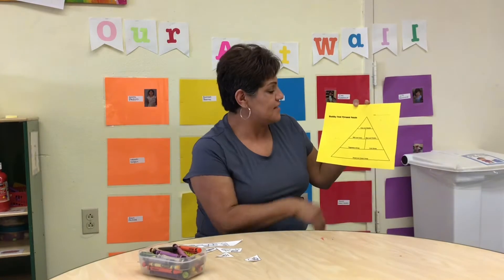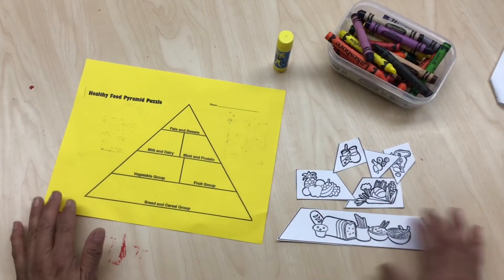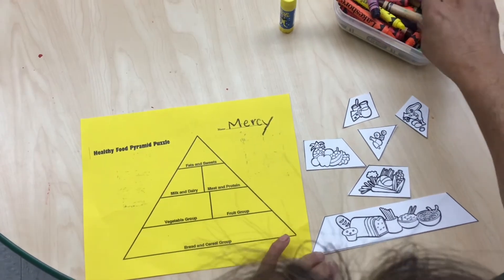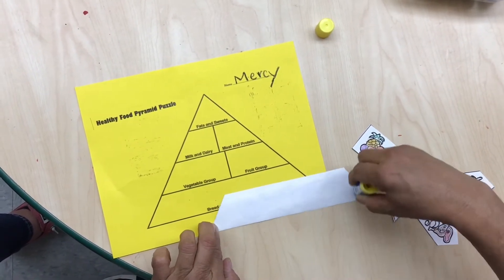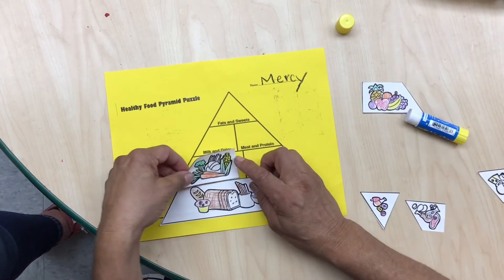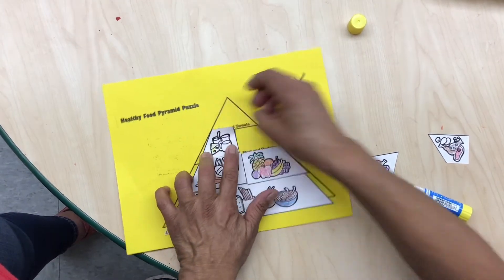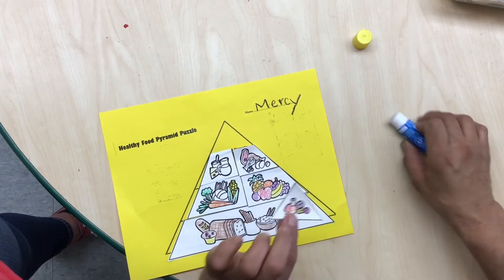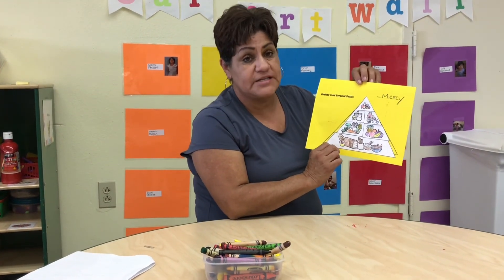Wk 13 - Thurs Art - Healthy Foods Pyramid Puzzle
With this project will continue to learn about healthy foods and the food pyramid.